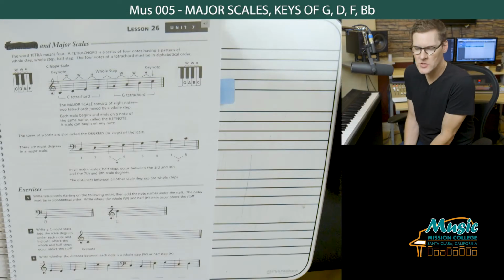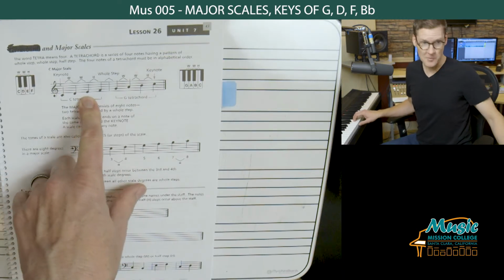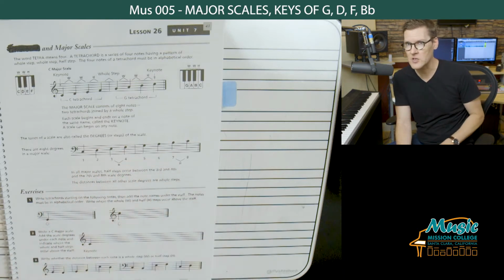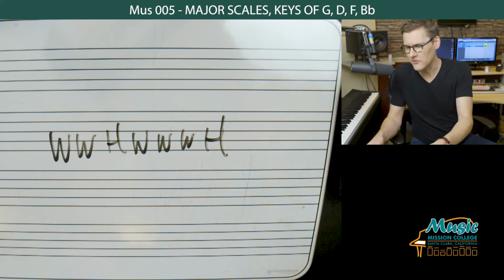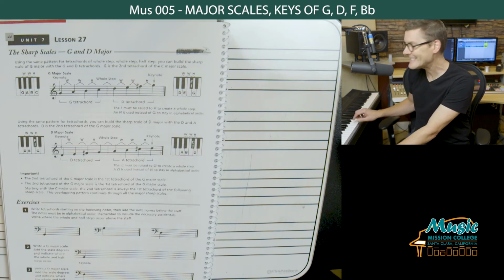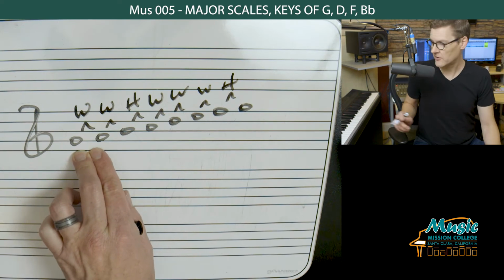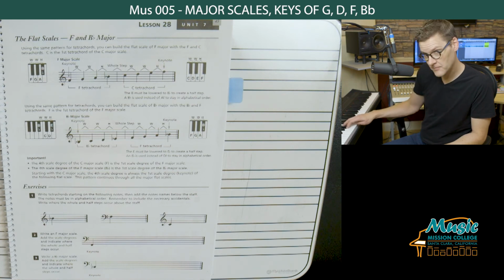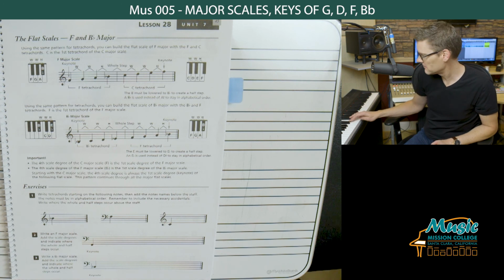Mus 005 Lessons 26 27 28 - Sharp Scales, Flat Scales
Major Scales G, D, F,  and Bb. From pages 43, 44, 45 of our text.